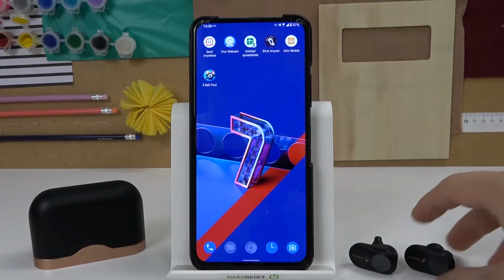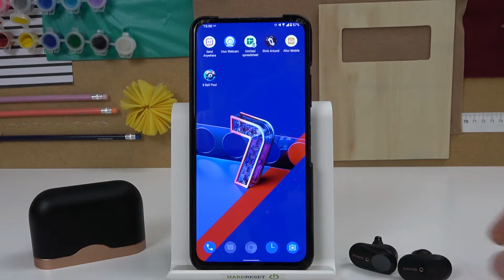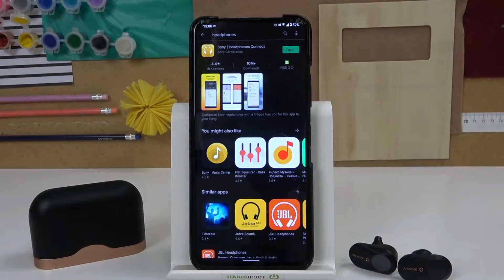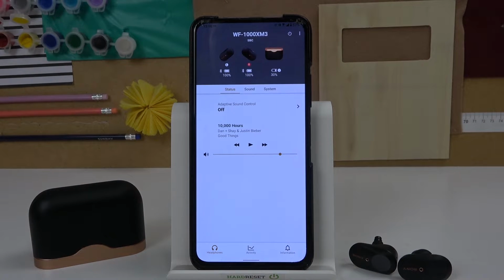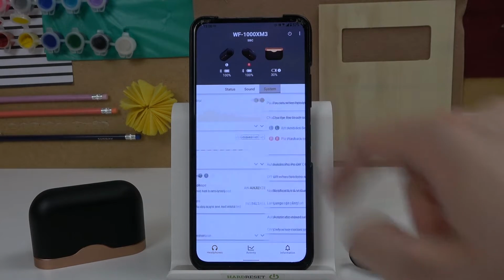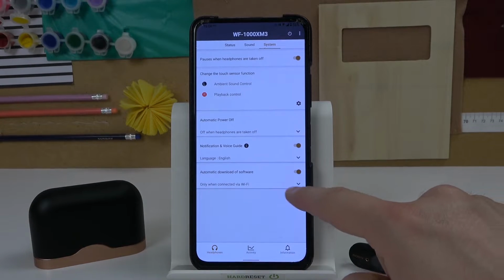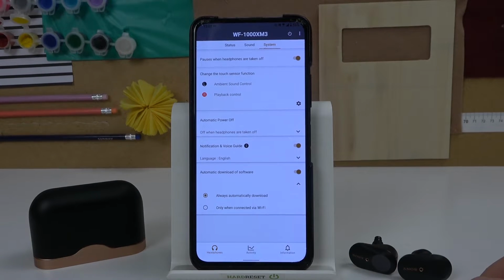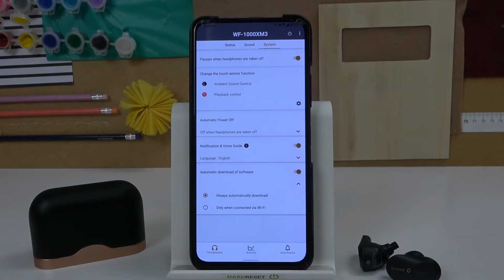Sony WF 1000XM3 - How To Download Software Update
Checkout our website to find more information about you're device:
If you want to get newest software on Sony WF 1000XM3, this video might be essential. Simply follow our step-by-step video tutorial and learn how to download software updates on Sony WF 1000XM3. If this video helped you fix the problem, be sure to leave us Like, Subscribtion and comment with question, suggestion. Cheers!

How To update Sony WF 1000XM3 ?
How To download updates on Sony WF 1000XM3 ?
How To get new software Sony WF 1000XM3 ?